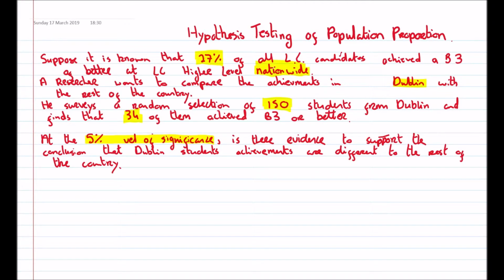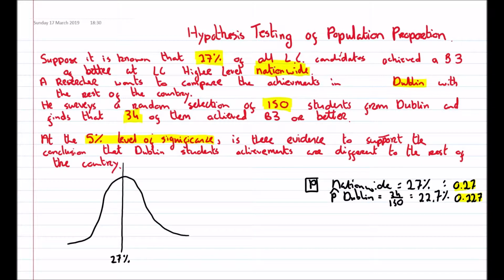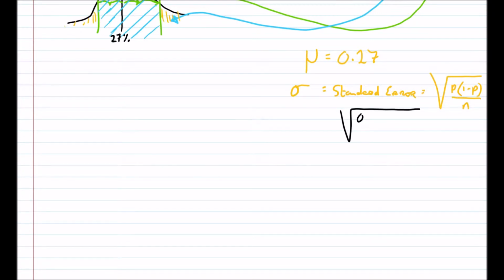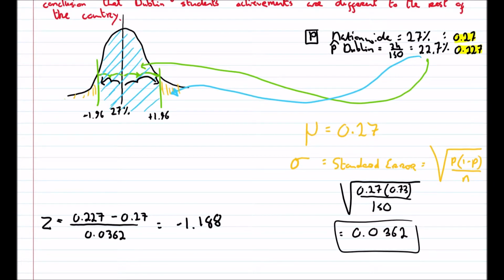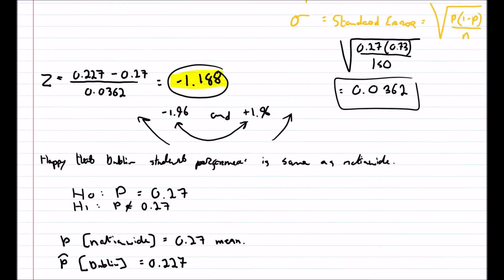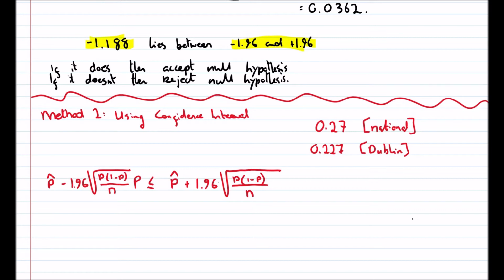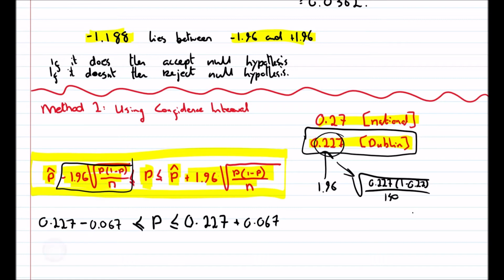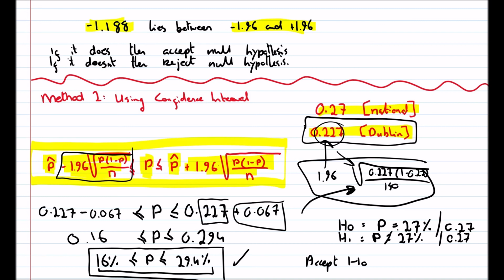hypothesis testing of population proportion